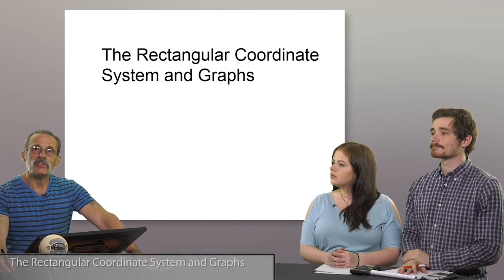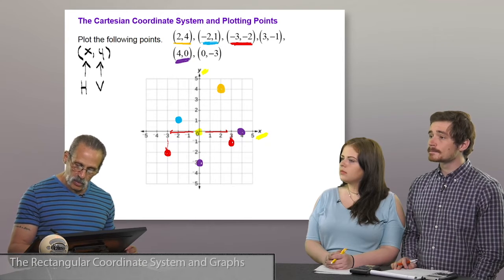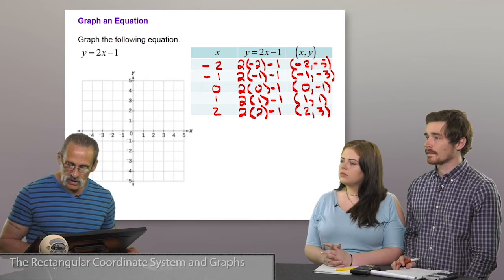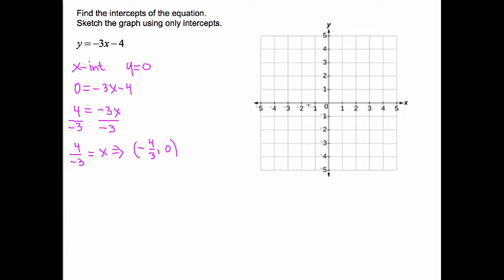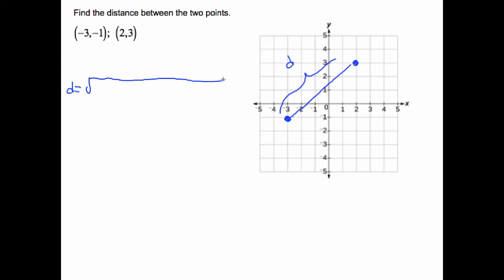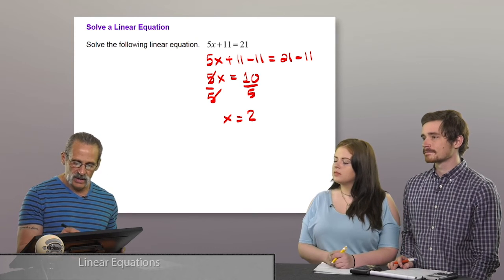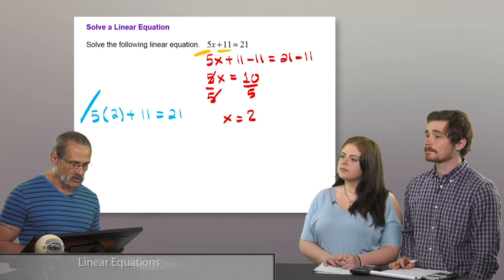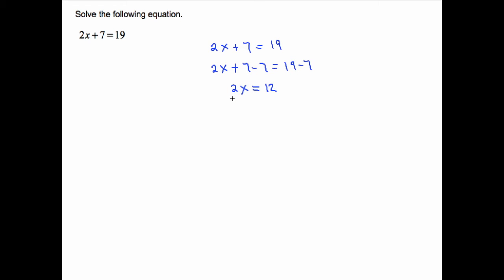Basic 2. Equations and Inequalities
This video features Jay Abramson teaching examples from Prerequisites Chapter 2 of his OpenStax Textbook College Algebra in traditional format without FUVi integration.

Contents
2.1 The Rectangular Coordinate Systems and Graphs
2.2 Linear Equations in One Variable

Now…Let’s Experience the same lesson fully transformed by the FUVI C(i) Neuroscience-Based Platform to see the FUVi Difference.

Key Features of the FUVI All-in-One textbook integrated video lessons:
Students can quickly find and view the video explaining of any topic or learning objective in the three OpenStax textbooks, directly from Author Jay Abramson.

Students can immediately toggle between textbook and video to deepen their understanding of a concept at their own pace.

Teachers can easily copy any video links of any interesting learning objectives and insert  them into anywhere in their curriculum/syllabus.